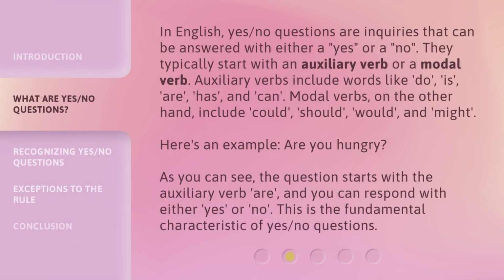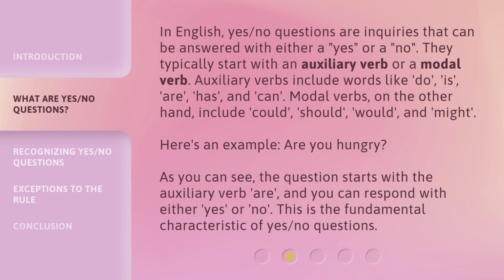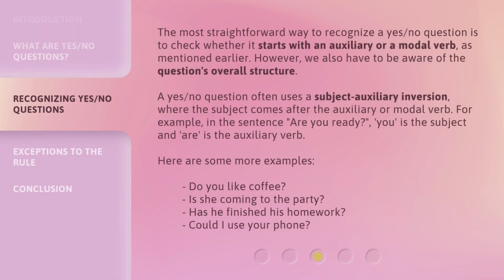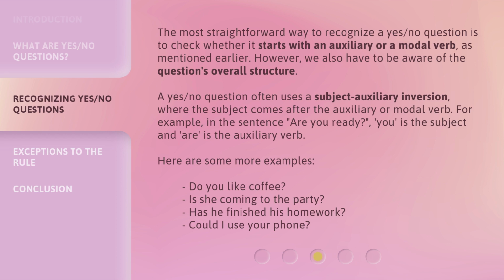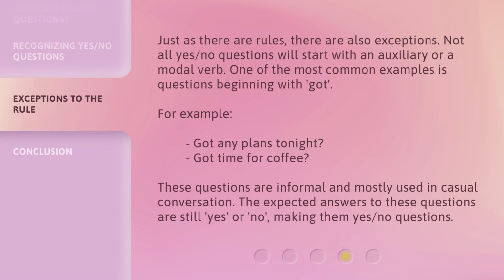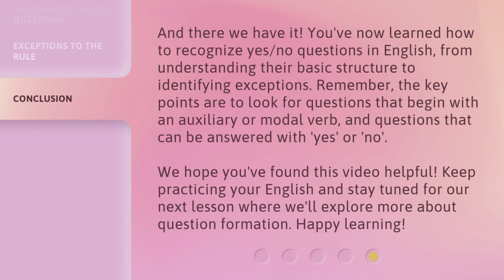How to Spot a Yes/No Question: An Introduction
Mastering Yes/No Questions: A Beginner's Guide • Discover the secrets to recognizing and understanding yes/no questions in English with this beginner's guide. Learn about the structure, auxiliary verbs, and exceptions to the rule. Start engaging in meaningful conversations today!

00:00 • Introduction - How to Spot a Yes/No Question: An Introduction
00:34 • What are Yes/No Questions?
01:26 • Recognizing Yes/No Questions
02:13 • Exceptions to the Rule